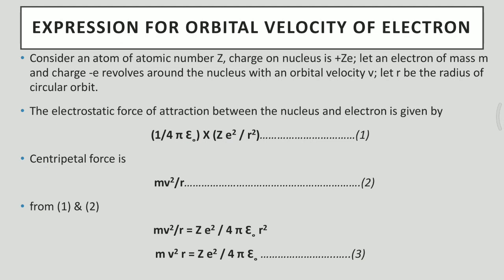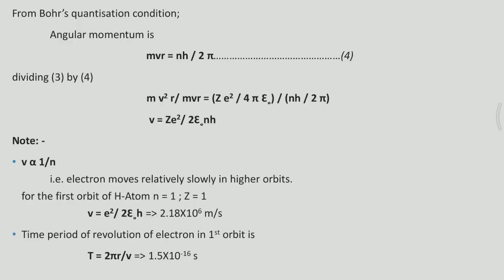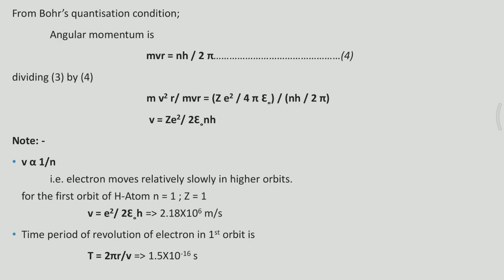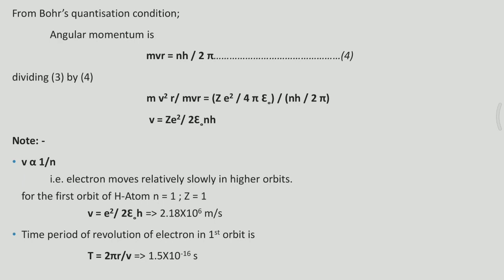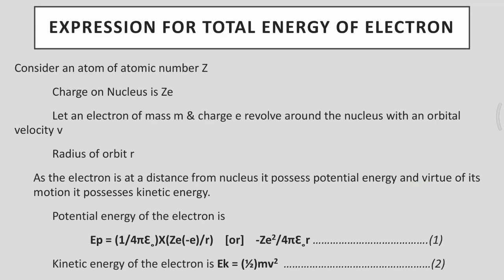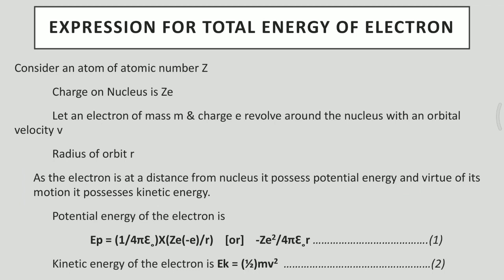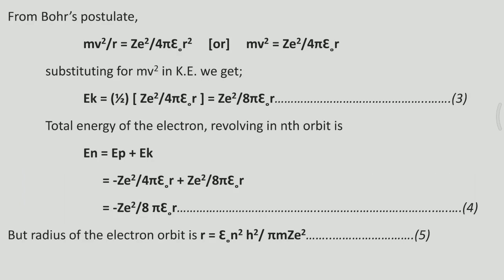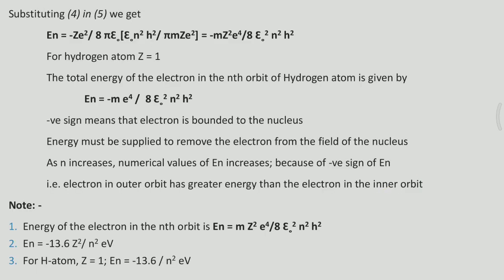Lecture -5 Expression for Orbital Velocity of Electron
B.Sc 5th Semester Physics Lecture

Regards
KARANAM AJITH NARAYANA RAO
Asst. Prof.
Vijayanagara College
Hosapete